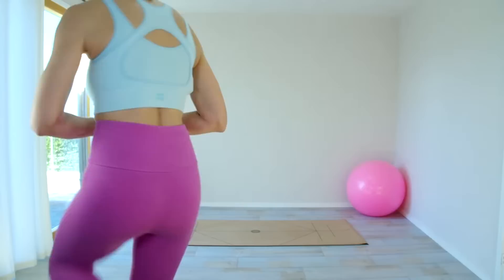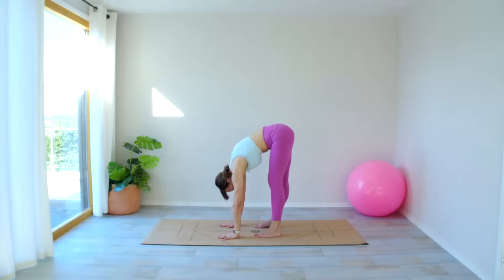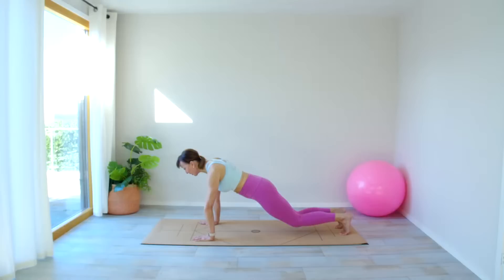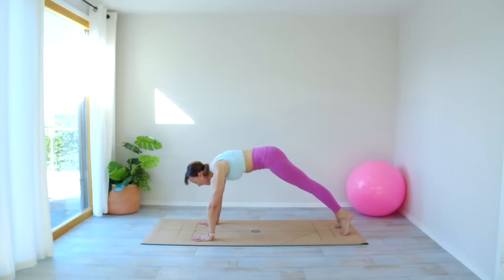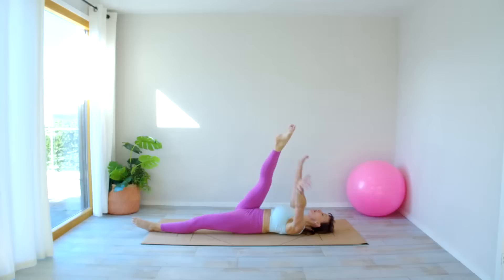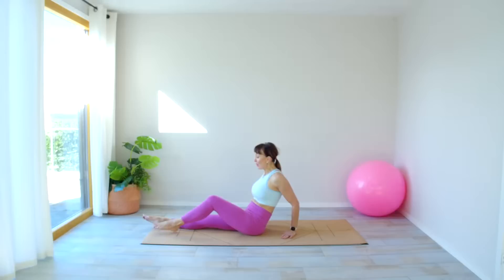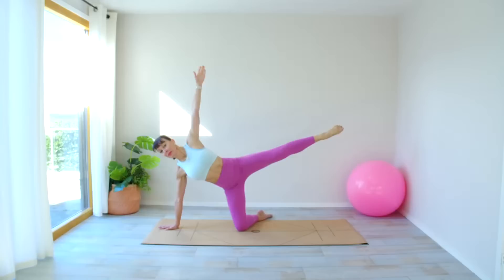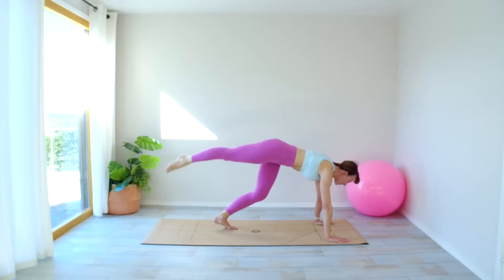30 Minute Morning Pilates and Stretch Workout | Girl with the Pilates Mat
Join me for a 30 minute pilates morning wake up and stretch workout. A great way to start your day with functional strength, flexibility and mobility work. You can use this as a warm up or cool down session to add to a cardio workout or simply do it on its own.  Simple , effective , low impact and powerful movements to wake up the body and prepare it for whatever your day has in store. Do it anytime, it feels great.
Hope you enjoy it, Rachel ❤️

Stay safe, stay well and enjoy every moment of this day,
Take care, Rachel  x